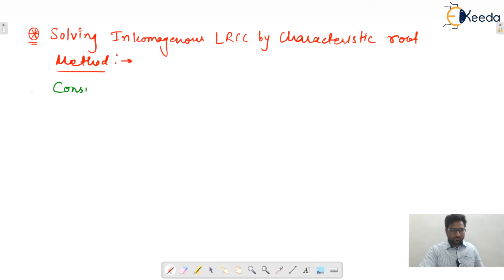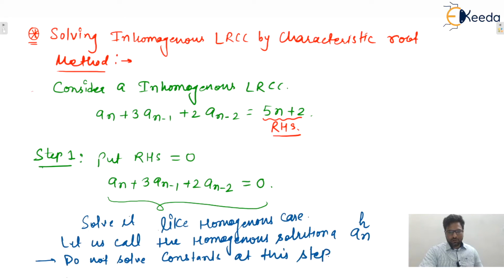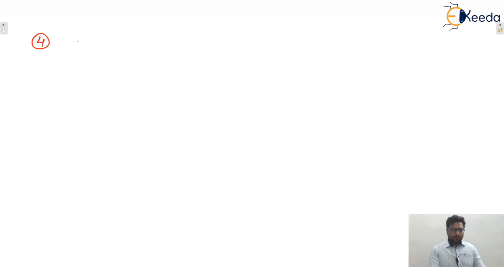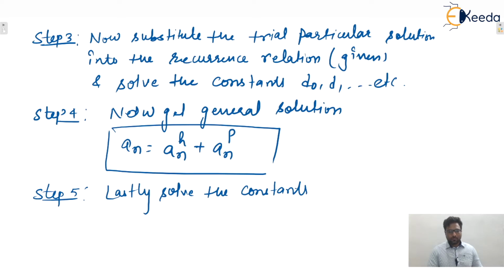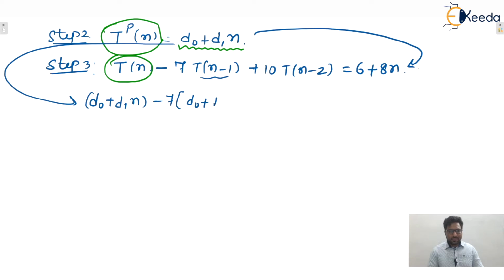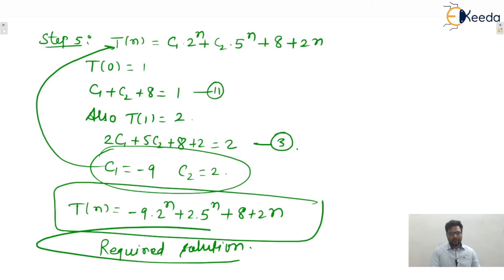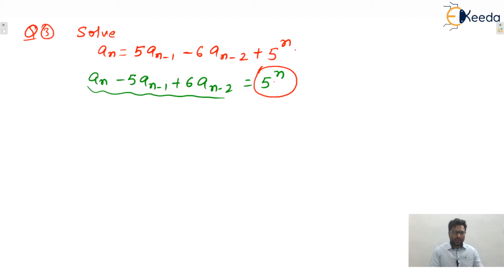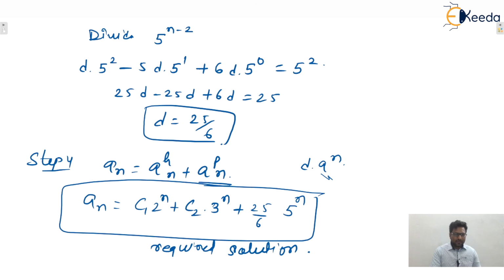Recurrence Relation Solution Techniques 2| GATE Computer Science Engineering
Welcome to our detailed tutorial on "Recurrence Relation Solution Techniques 2" for GATE Computer Science Engineering.

In this video, we will be focusing on the various techniques used to solve Recurrence Relations, an important topic in Discrete Mathematics. We will start from the basics, explaining what Recurrence Relations are and why they are significant in Computer Science Engineering.

We will then move on to demonstrate different solution techniques for Recurrence Relations. Each technique will be explained in detail with step-by-step instructions and examples to ensure you grasp the concept thoroughly.

This video is tailored for GATE CSE aspirants, but anyone interested in Discrete Mathematics or Computer Science can benefit from it. By the end of this video, you will have a solid understanding of how to approach and solve Recurrence Relations.

Your journey towards acing the GATE CSE starts here. Happy learning!